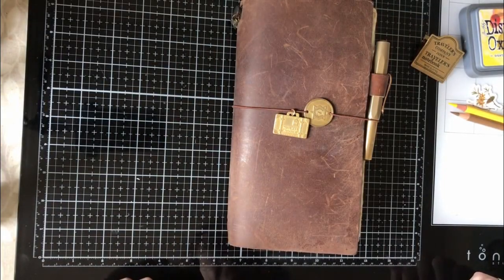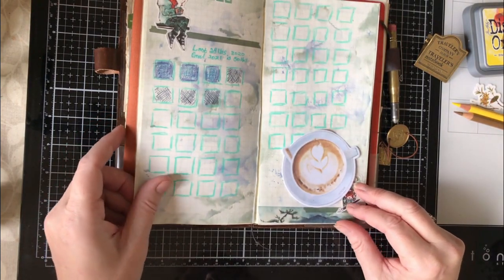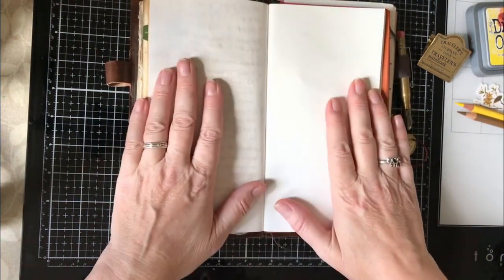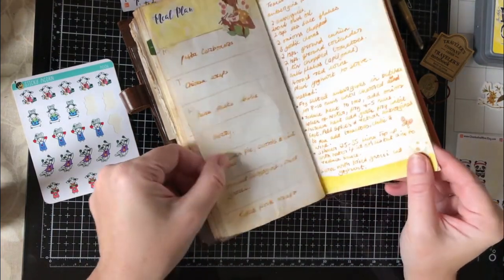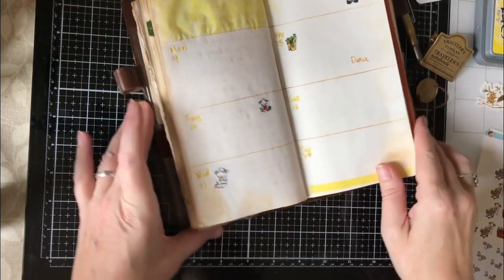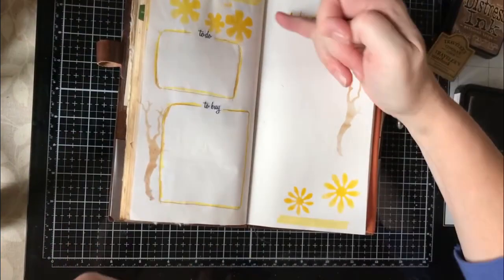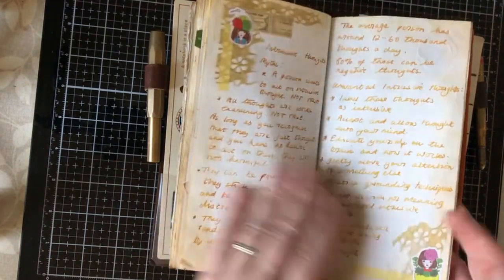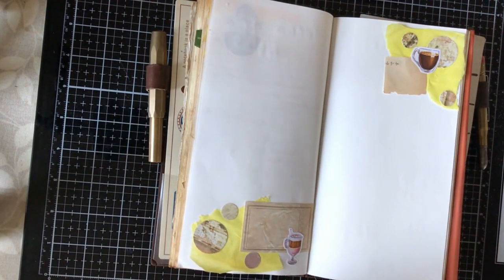Travelers Notebook Bullet Journal Set Up (August 9th)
In this video I reflect on the past week and set up my forthcoming planning and journaling week in my regular sized Travelers Notebook.

Thank you so much for joining me and please do feel free to contribute any suggestions and ideas in the comments. I love to chat with you all!